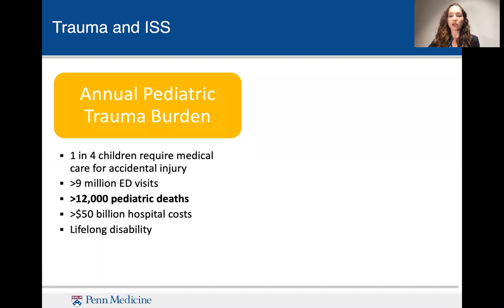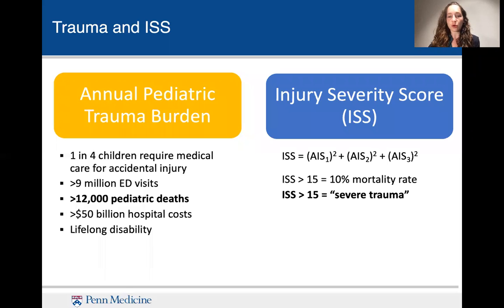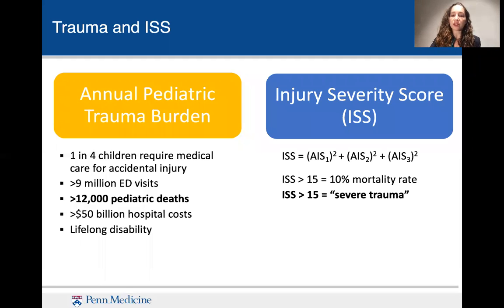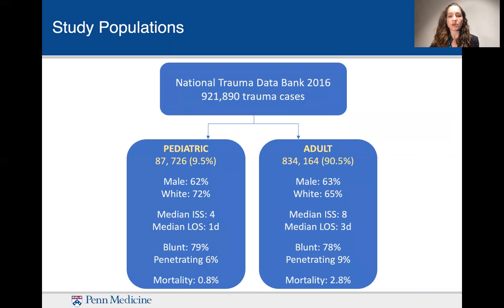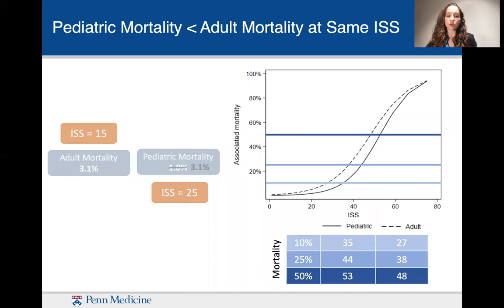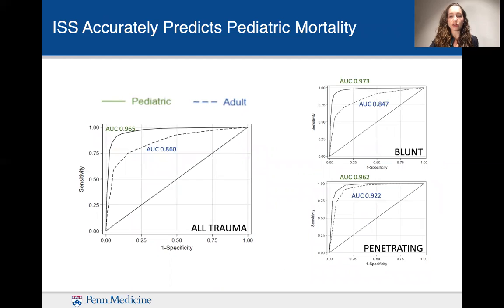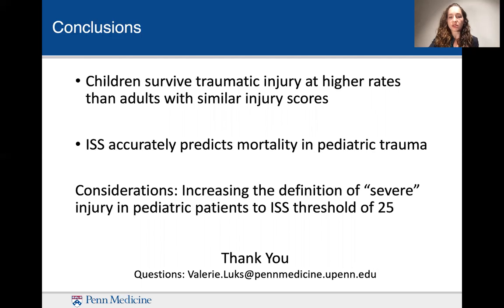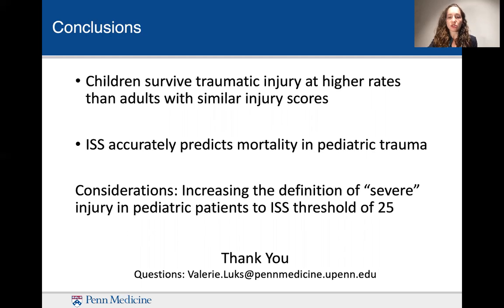QS4. Settling The Score: Mortality Differences In Pediatric And Adult Trauma Relative To Injury